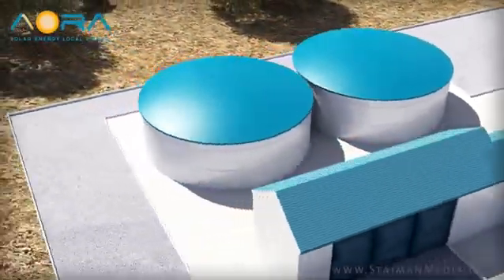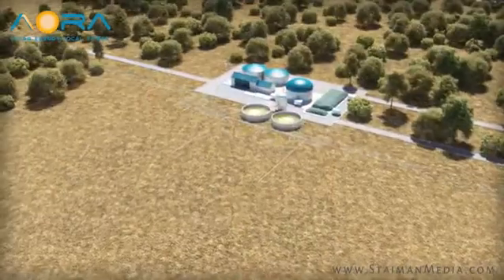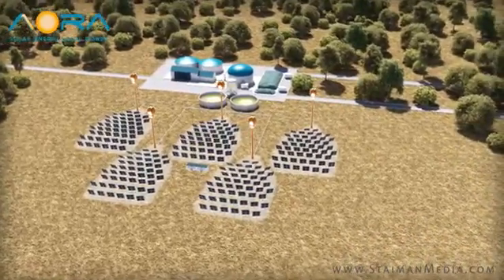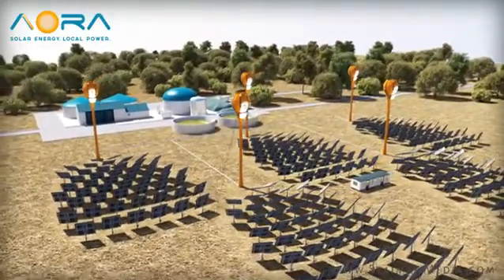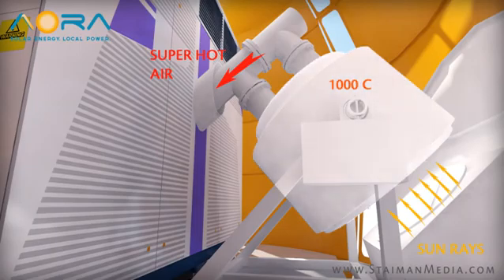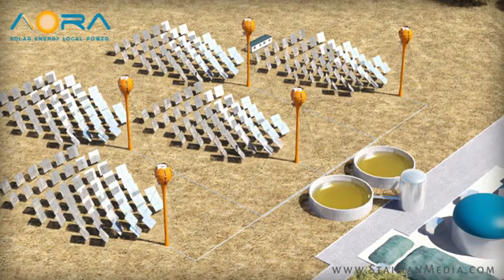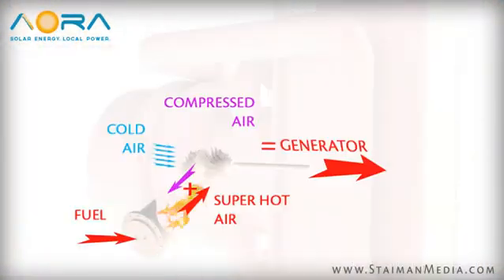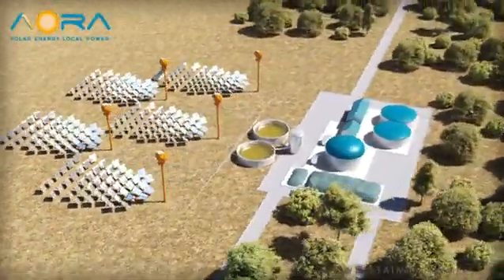AORA_Biogas.mov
This animated short film shows how AORA's revolutionary new Tulip™ System can make solar power an excellent option for bio-gas facilities.